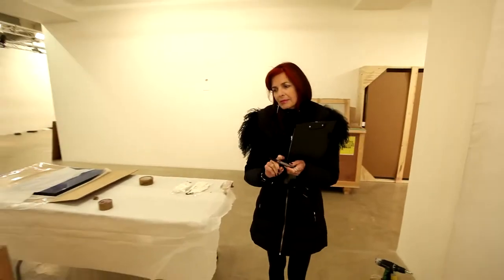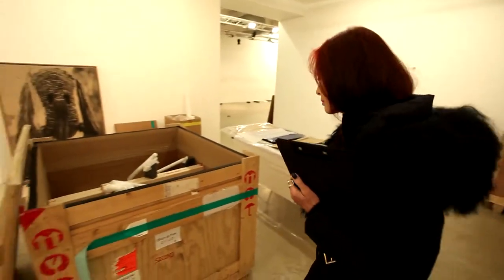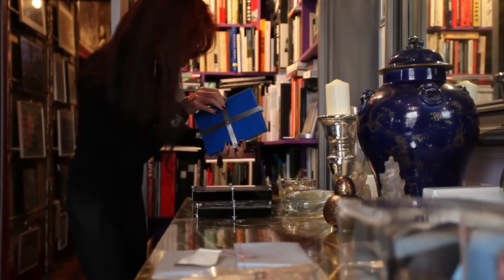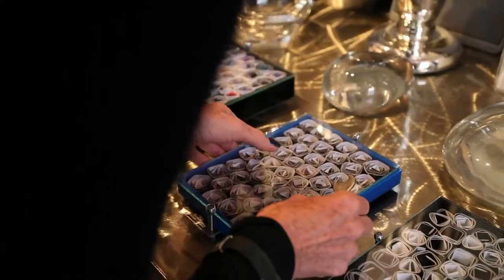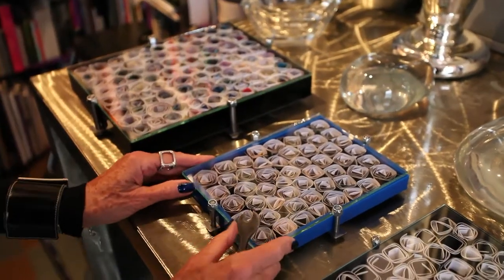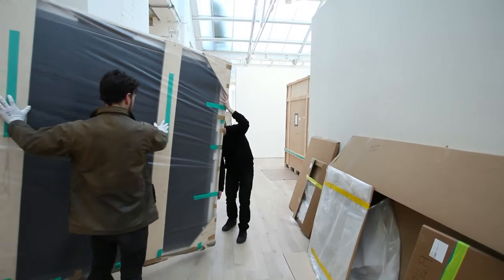I Create Victoria - Nathalie Hambro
Nathalie Hambro is an art advisor to Phillips auctioneers and art dealers, which is on Howick Place, just a couple of streets from where you're standing now. Phillips opened its European headquarters in Victoria in 2008, and is one of London's premier auction houses specialising in contemporary art, photography, furniture, design and jewellery. It has an illustrious history -- founded in London in 1796 by the young Harry Phillips, it conducted sales for the celebrities of the day, including Beau Brummell and Napoleon. Phillips' evening auctions are a social event in themselves, staying true to the philosophy Harry Phillips created all those centuries ago. Nathalie is an artist and interior designer in her own right, creating pieces that use photography, industrial materials and mixed media. For more information about the New Victorians, visit createvictoria.com